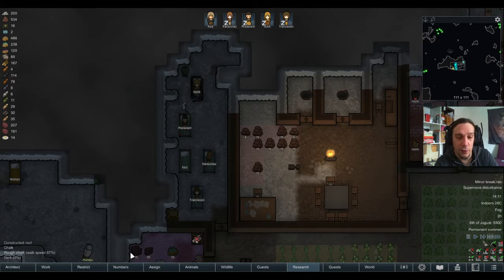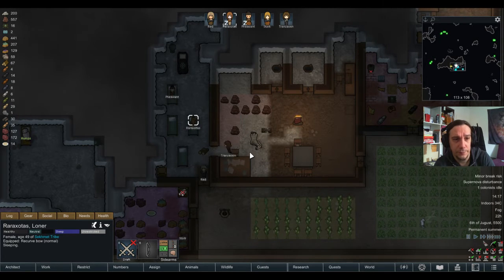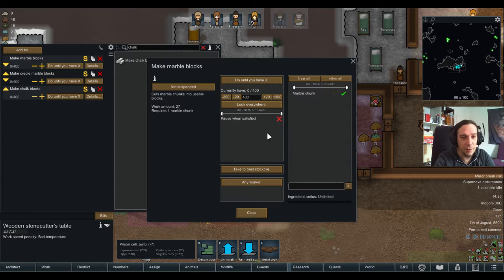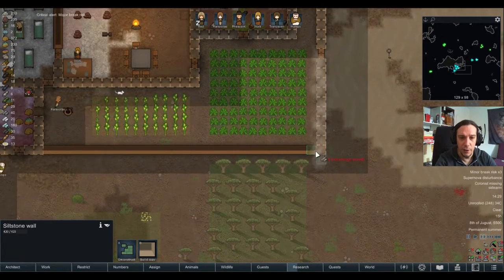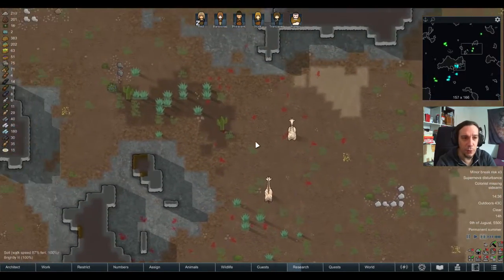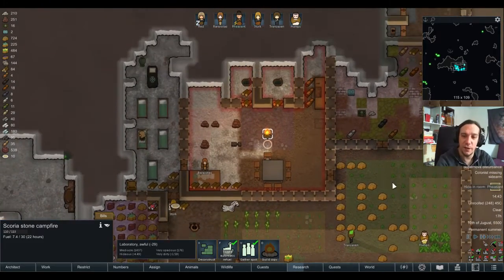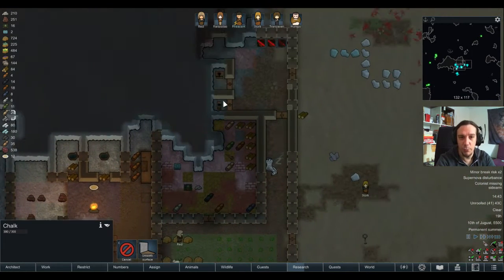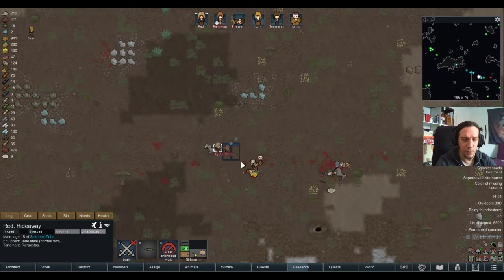Let's Play Rimworld Rimatomics Rimefeller P1/E05 - Gameplay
Finally getting stones to work with. And our first assault rifle, yeah!

The Rimworld series is divided in Parts for every technological Age.

Main Contents:
Tribal Start from scratch evolving into a mega fortress with atomic weapons able to defend themselves from everything.
Science. Lots of it.

Mods used:

Harmony
Royalty
DontBlockDoorMod[1.0][1.1] |
Smart Medicine
Replace Stuff
Numbers
Kura's Extra Gems
[K]Extra Stone
More Sculpture
Smart Speed
Where is my weapon?
Area Unlocker
HugsLib
Stackable Chunks
Achtung!
JecsTools
[SYR] Set Up Camp
Rimefeller
Rimatomics
Dubs Bad Hygiene
RIMkea
Let's Trade!
[KV] RimFridge - 1.1
Tech Advancing
Power++
CleaningArea
Tables+
Wall Light
Simple sidearms
Stuffed Floors
Mining Priority
Giddy-up! Core
Giddy-up! Caravan
Subsurface Conduit
GouRIMet
Vanilla Hair Expanded
Hospitality